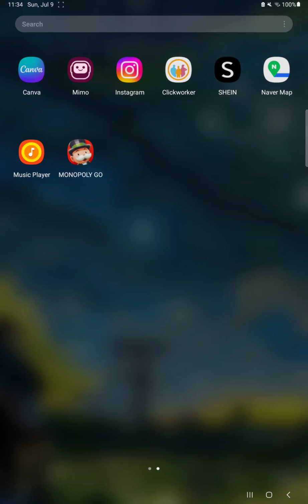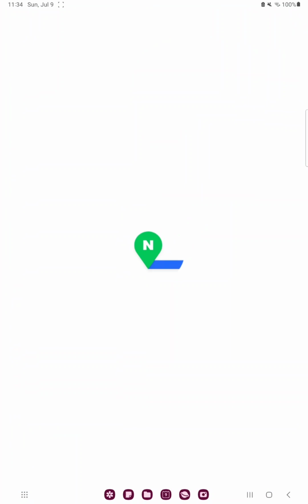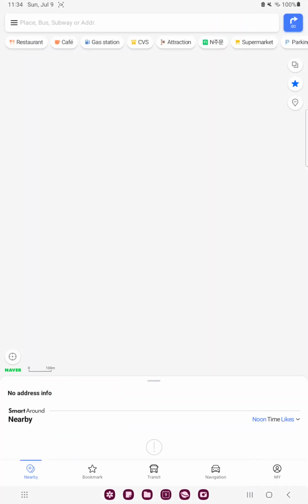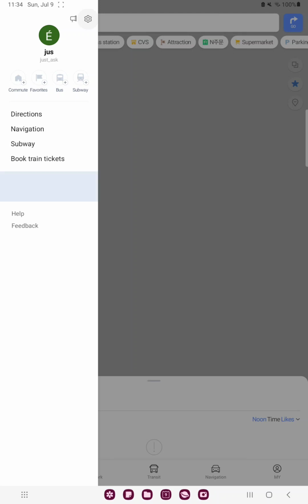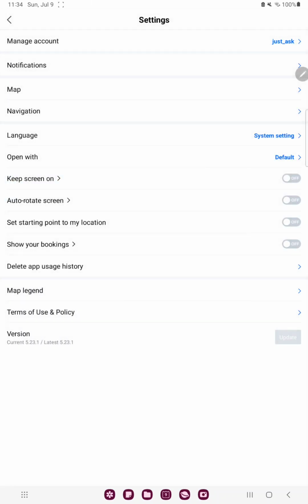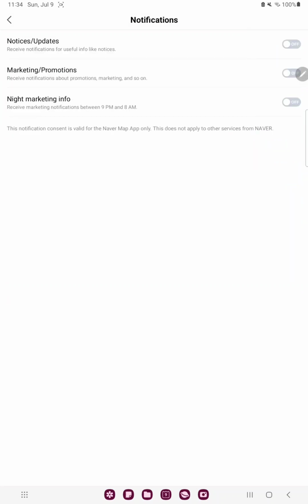How to turn on the updates notifications on Naver Map?